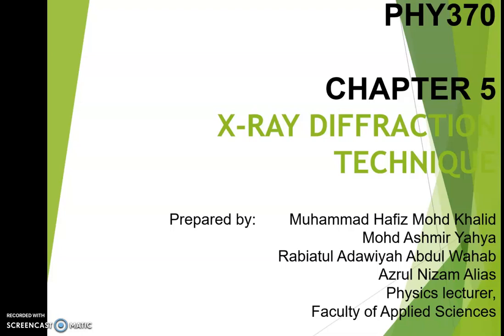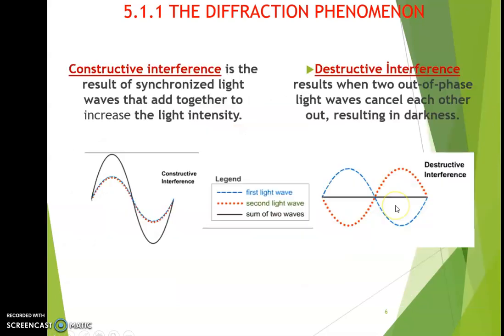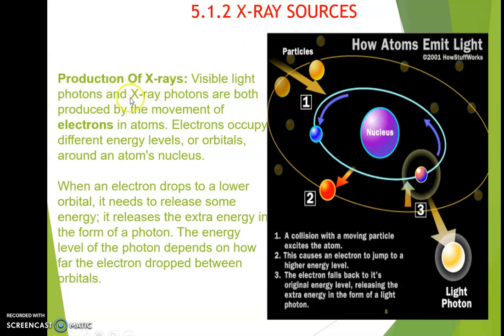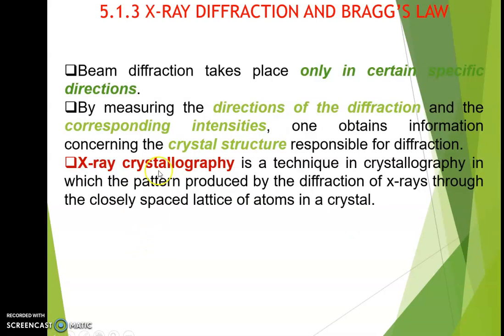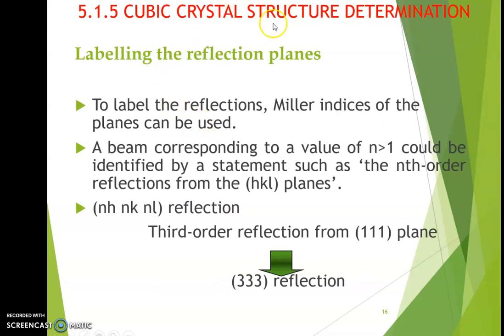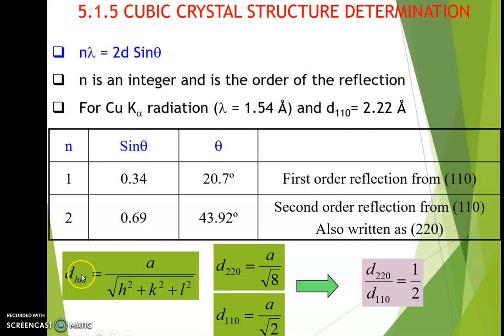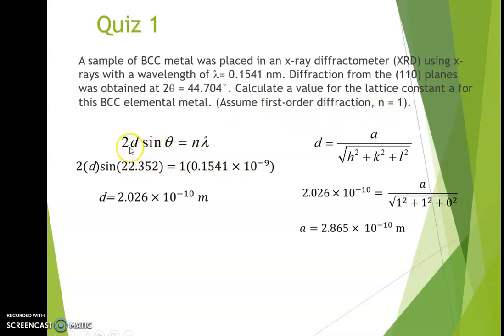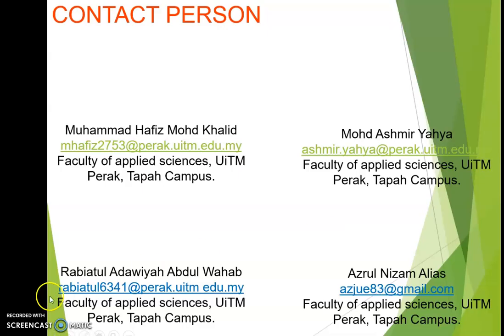CHAPTER 5 1 Material Science